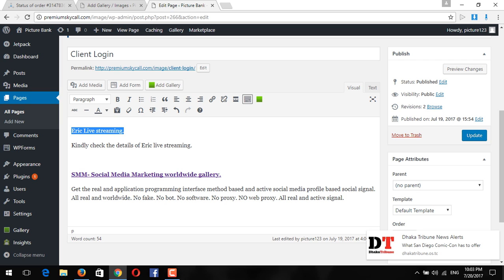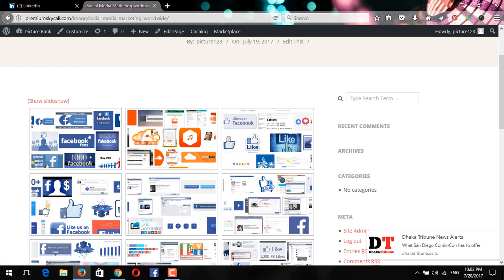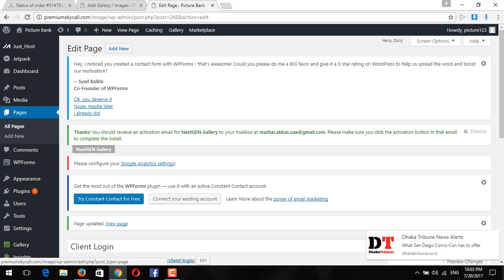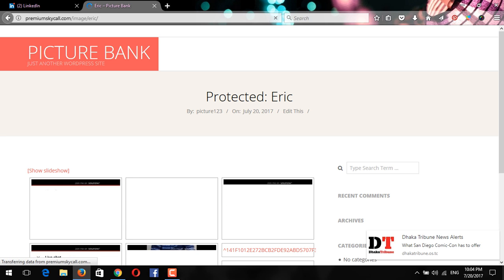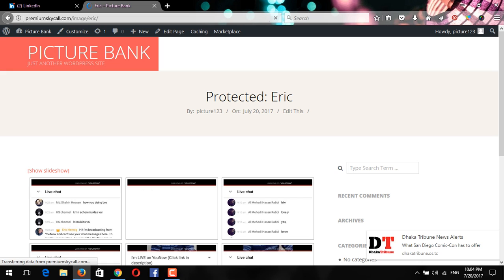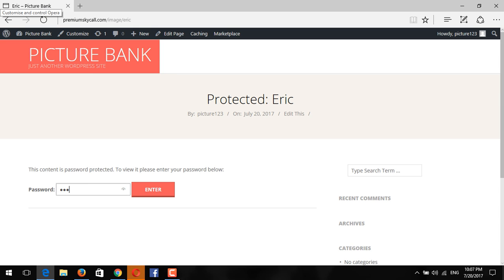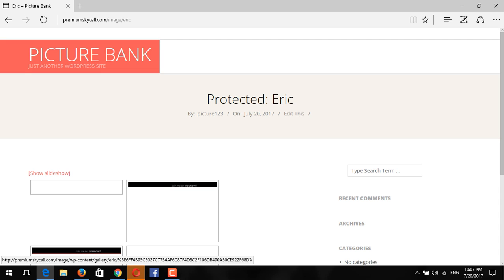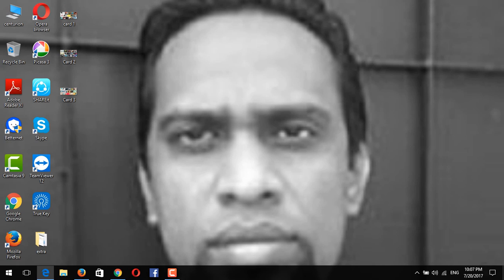Mastering NextGen WordPress Plugin: Ultimate Image Gallery Tutorial for Beginners 📸🚀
Welcome to our comprehensive tutorial on the NextGen WordPress Plugin! Whether you're new to WordPress or looking to enhance your website with stunning image galleries, this step-by-step guide is perfect for you. In this video, we'll walk you through the basics of installing and setting up the NextGen Gallery plugin, a powerful tool for creating and managing image galleries on your WordPress site.

You'll learn:

How to install and activate the NextGen plugin.

Step-by-step instructions for creating your first image gallery.

Tips and tricks for customizing galleries to fit your website's design.

How to manage and organize your images efficiently.

Best practices for optimizing image galleries for speed and SEO.

By the end of this tutorial, you'll be a pro at using NextGen to create beautiful, professional-looking image galleries that will captivate your audience. Let's get started!